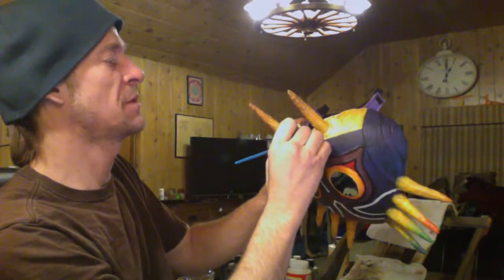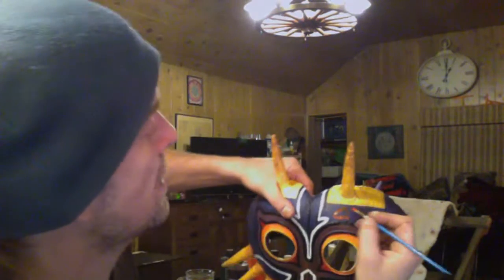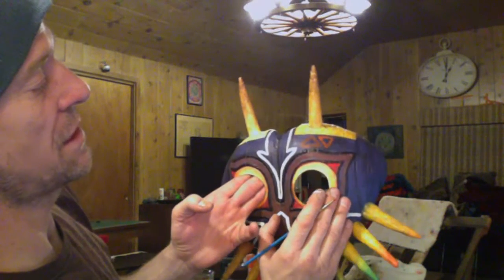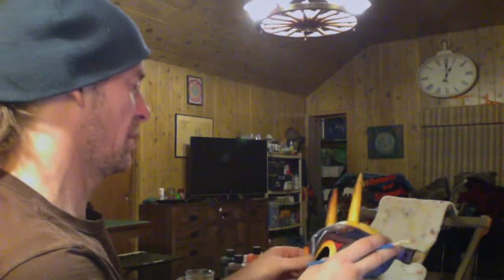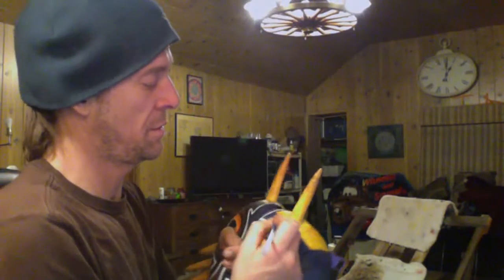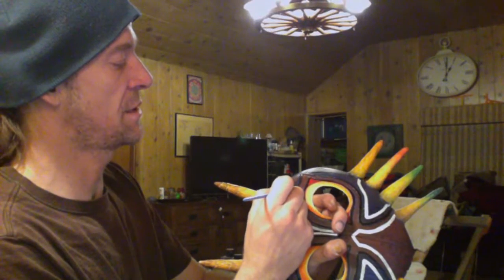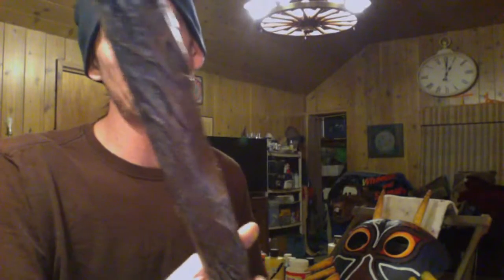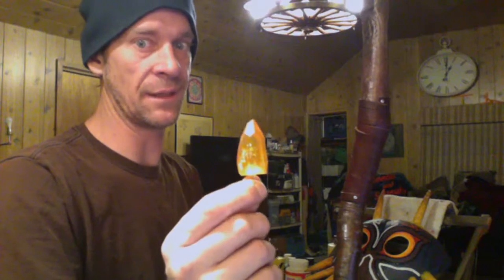DaddyBot JohnnyTronic: MAJORAS mask live ep5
Today we work on the orange triangles above the eyes and below the horns.
Art Discussed:
*How to paint on a 3D object.
*How to start a fresh painted line.
*How I mix my secondary paint colors.
Other Discussion:
*My son JohnnyTronic's channel.
*Some of my NAVY stories.
*My other sculptures and molds.
*Electronics and Crystals: how i've combined them.